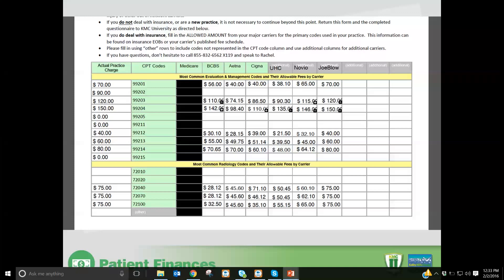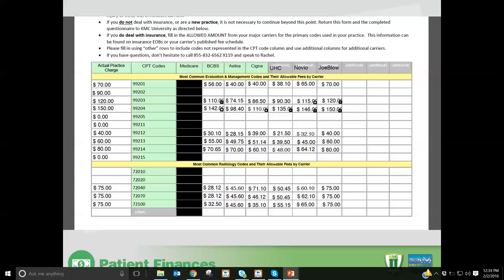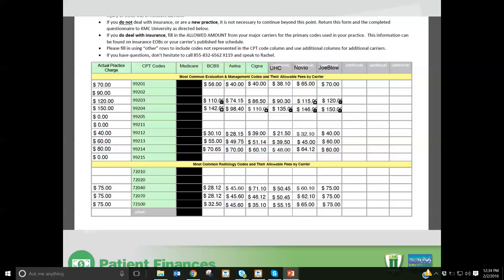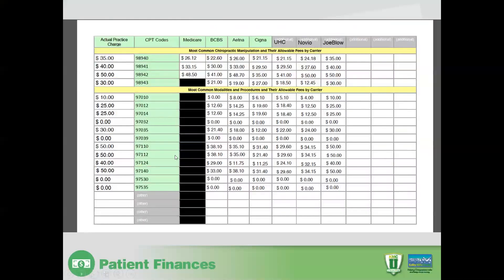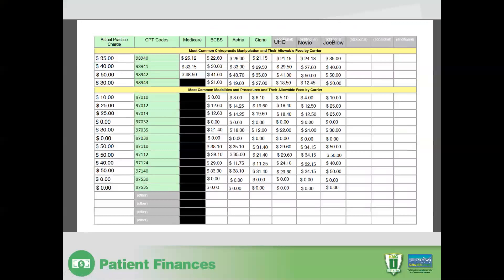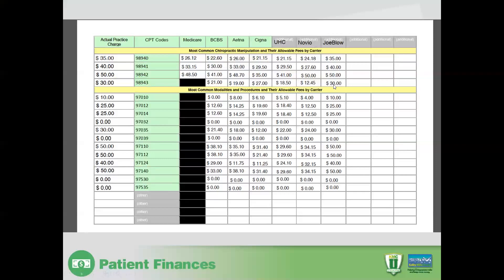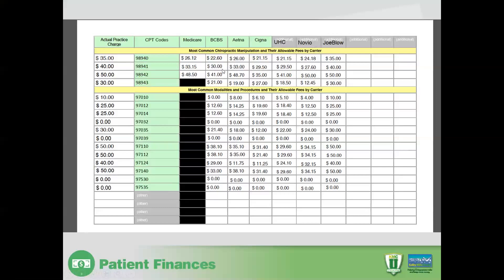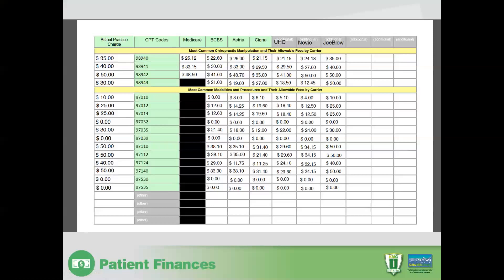How to fill out the Reimbursement Analysis Form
We are pleased that you have decided to work with our consultant to take a closer look at your clinic's fees. In order to efficiently and effectively assist you, the consultant needs to know the fees you are currently charging for certain codes and what your reimbursement rates are from the insurance carriers with whom you have agreements.

The quicker we get this completed form, the sooner we can get your clinic started on your journey to greater compliance and growth.